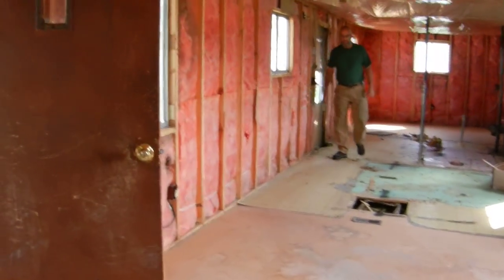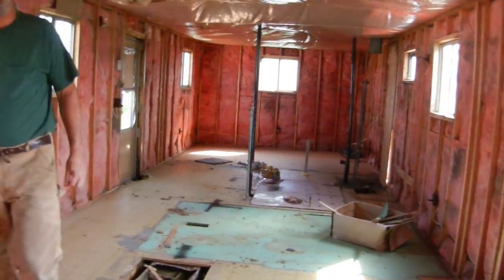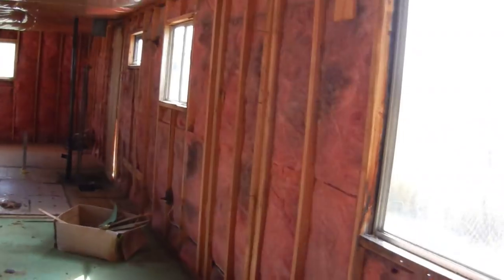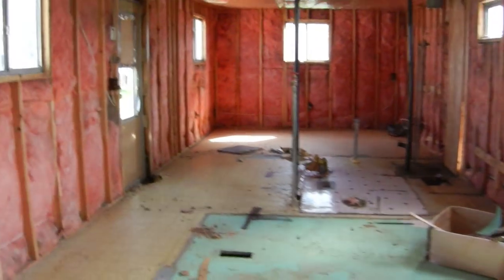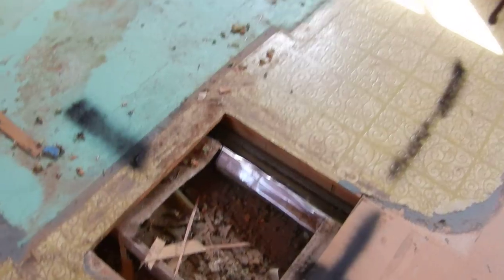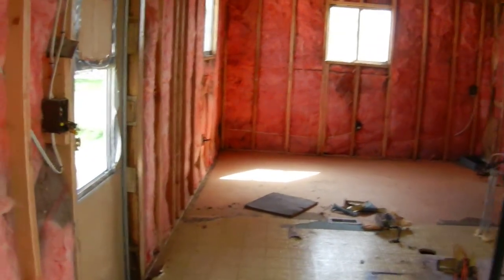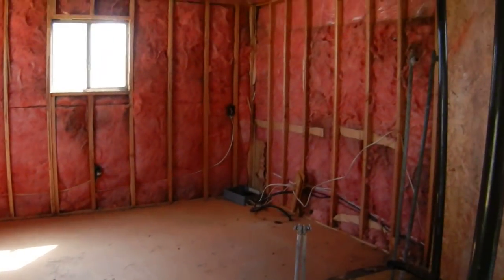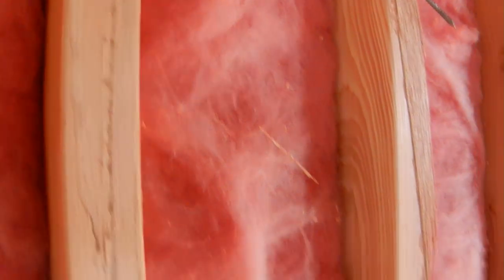Fix Up Old Trailer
Here is our old single wide trailer undergoing complete renovation. Wayne is very happy when I call him "My helper." Hee hee. A good look at the construction of an old trailer